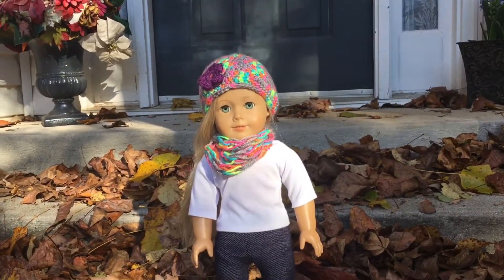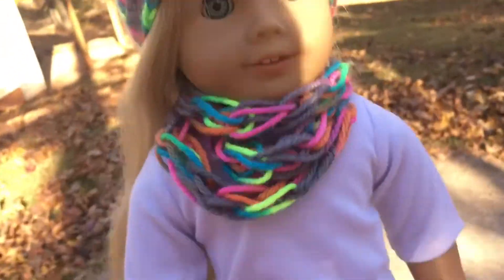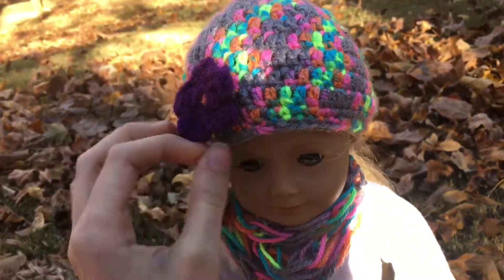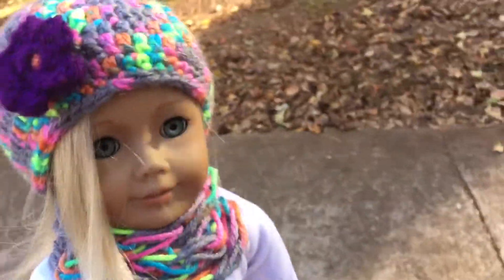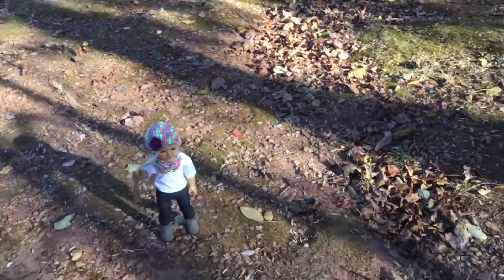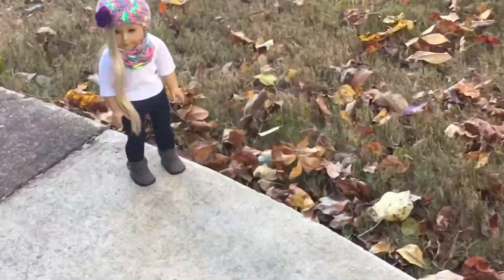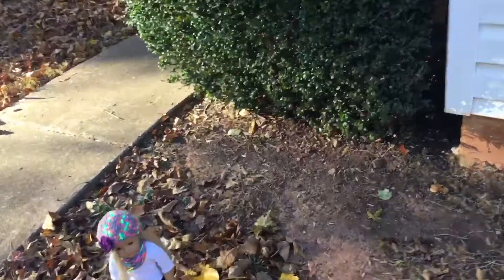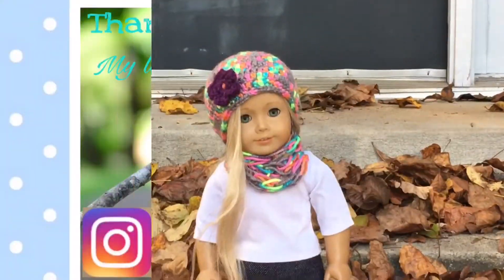Fall Photo Shoot Vlog!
Happy Fall !